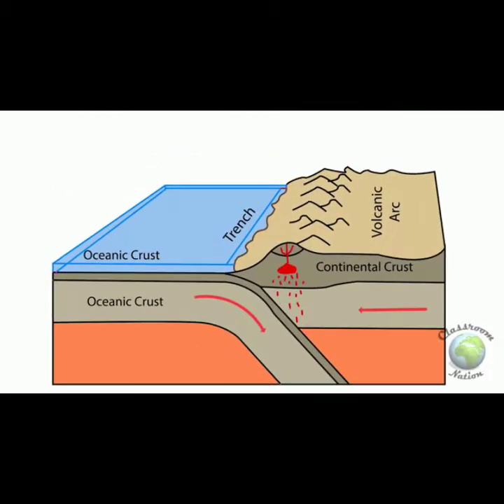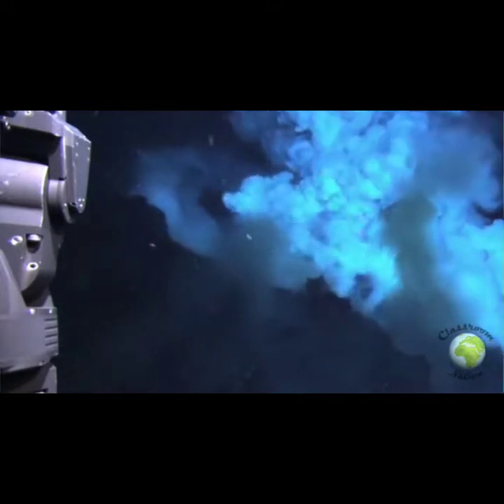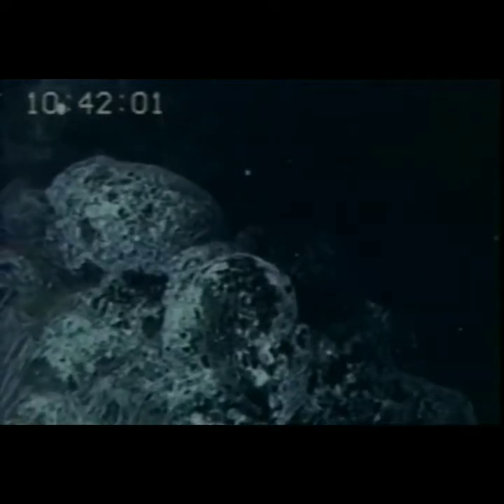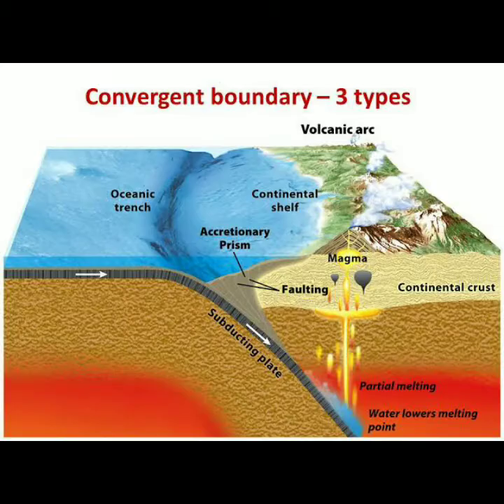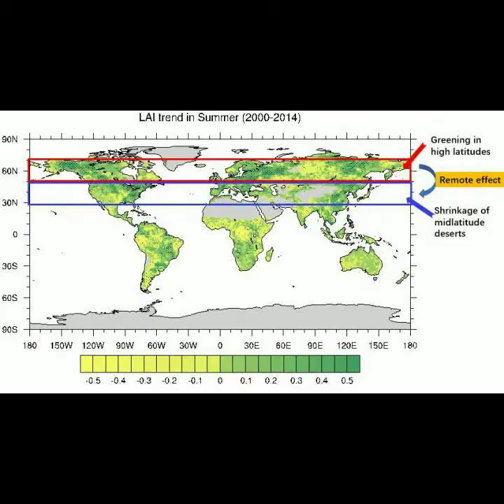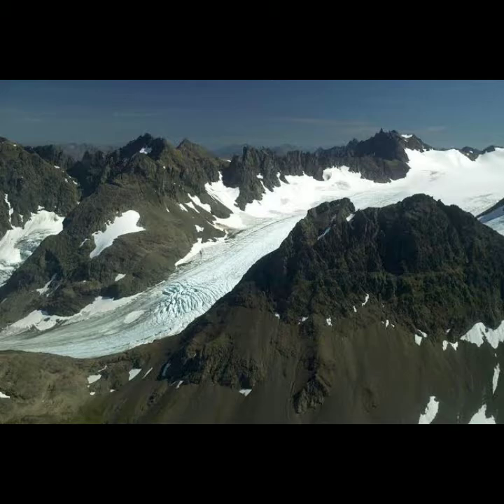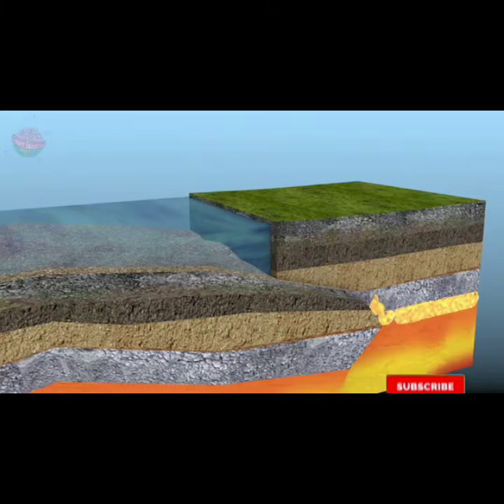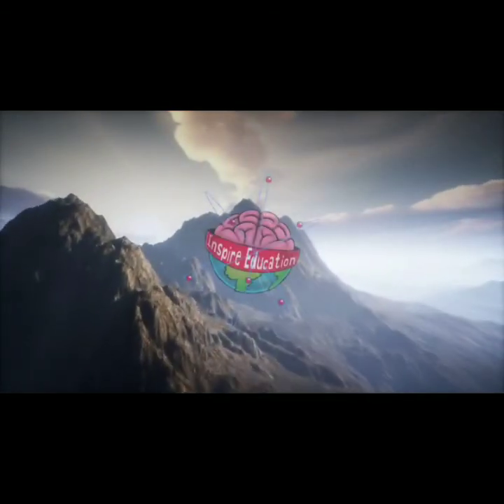How Mountains, Ridges, Valleys and Volcanoes are formed?